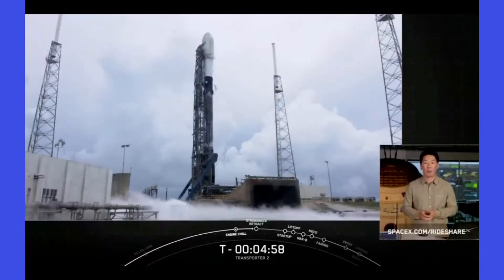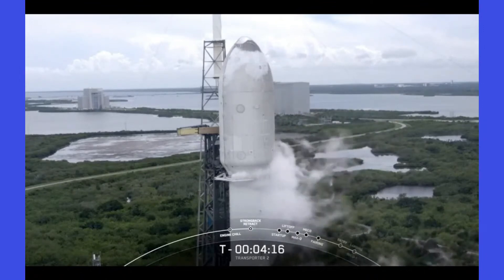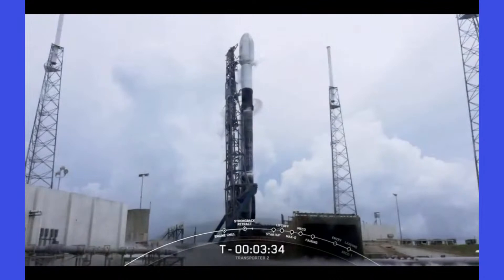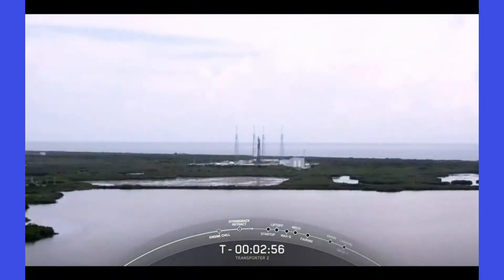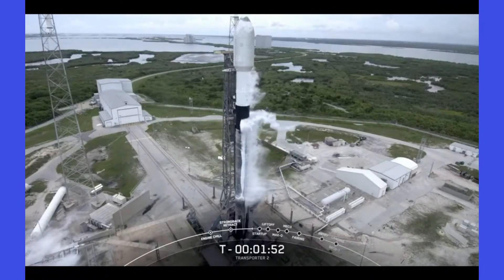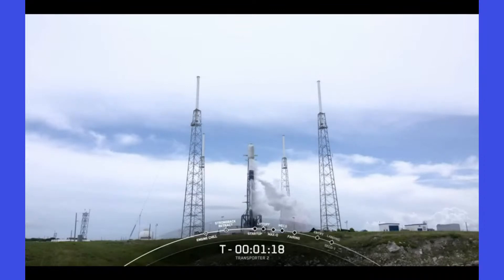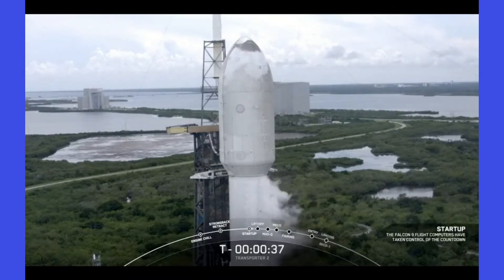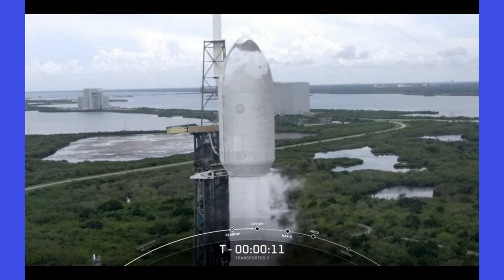LIVE: SpaceX Launches Transporter-2 Rideshare Mission From Cape Canaveral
(June 29) Watch live as a SpaceX Falcon 9 rocket launches 88 satellites into orbit as part of its Transporter-2 mission from Cape Canaveral, Florida, on Tuesday, June 29, 2021.

Elon Musk’s satellite network Starlink is on track to beam broadband internet everywhere in the world except polar regions by August, he said on Tuesday.

Space Exploration Technologies Corp. has launched more than 1,500 satellites so far and has Starlink operations in about a dozen countries, Musk said during a presentation at the Mobile World Congress conference. That’s costing a lot. SpaceX’s total investment in the network will be between $5 billion and $10 billion before cash flow is positive, he said.

“We recently passed the strategically notable number of 69,420 active users,” Musk joked. “We’re I think on our way to having a few hundred thousand users, possibly over 500,000 users within 12 months.”

SpaceX aims to offer broadband to as much as 5% of the world’s population where conventional fiber and wireless networks can’t reach. Musk said he’s signed two deals with “major country” telecom operators but he couldn’t name them yet, and he’s in discussions with more. Starlink will provide so-called “data back haul” spines for their networks. The satellite network currently moves about 30 terabits of data per second, and Musk said he’s targeting a user latency -- or network response time -- of less than 20 milliseconds.

Musk, who turned 50 on Monday, discussed several additional upgrades in the works during an update on the $74 billion SpaceX business.

The company is set to launch a new version of Starlink’s satellites next year that will have inter-satellite laser links to help them cover polar regions. Its engineers are developing a new ground terminal to stem losses: the dishes customers are currently installing on rooftops cost more than $1,000 to make but only retail for half that, he said.

SpaceX is also planning an orbital flight of its giant Starship rocket “in the next few months” he said.